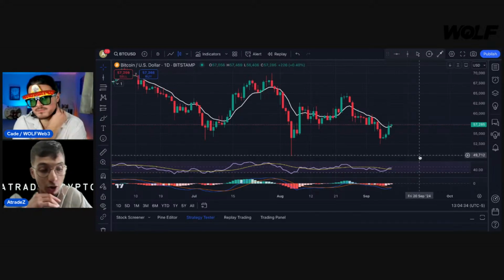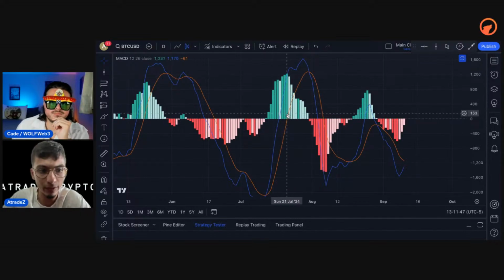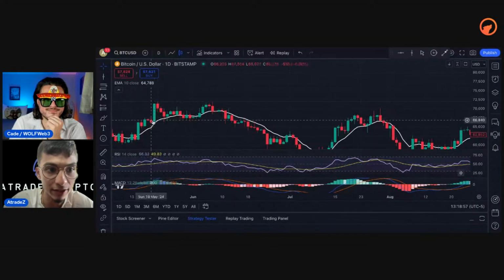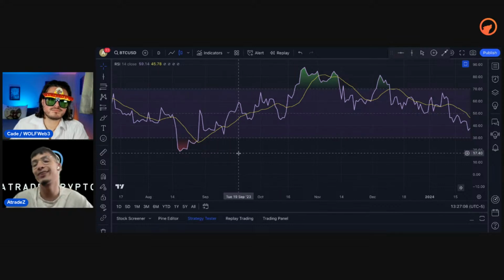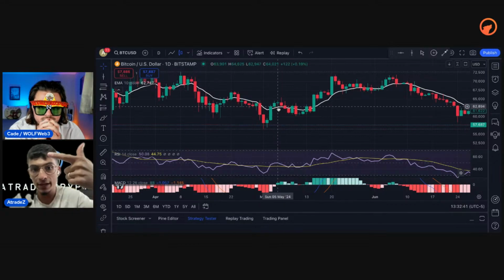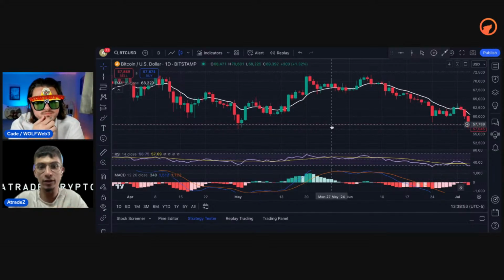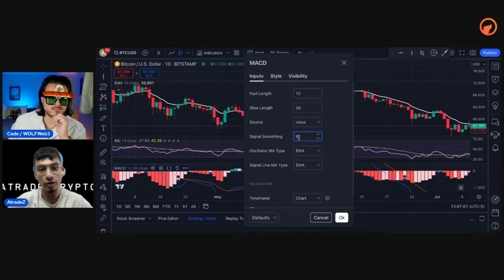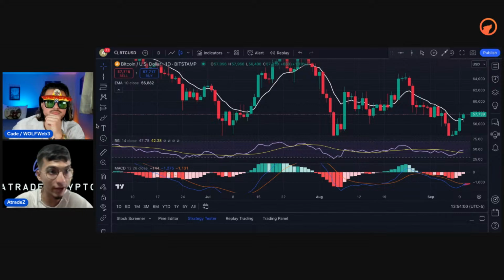Day Trading & TA for Beginners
Combining the Web3 Sector Without Bias & Leans, Informing and Teaching on Emerging Technology & Markets | A @WOLF_Financial Brand